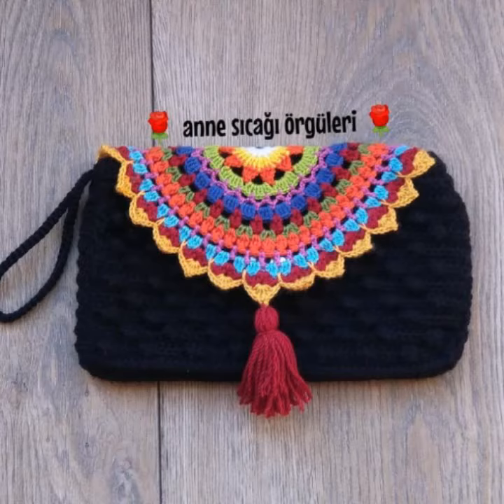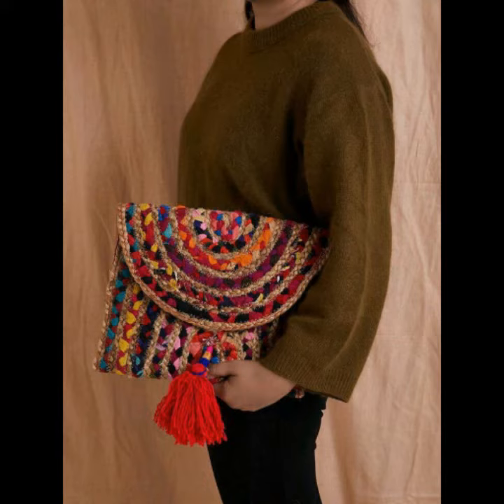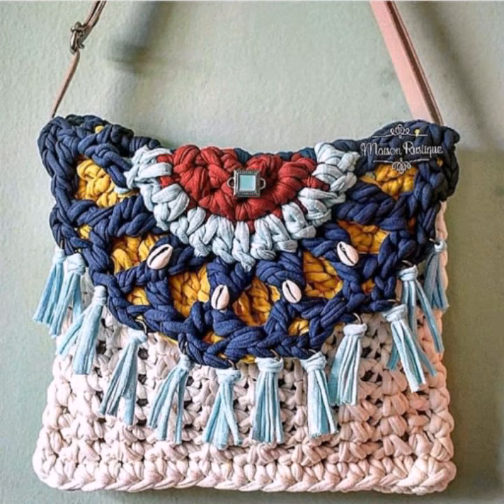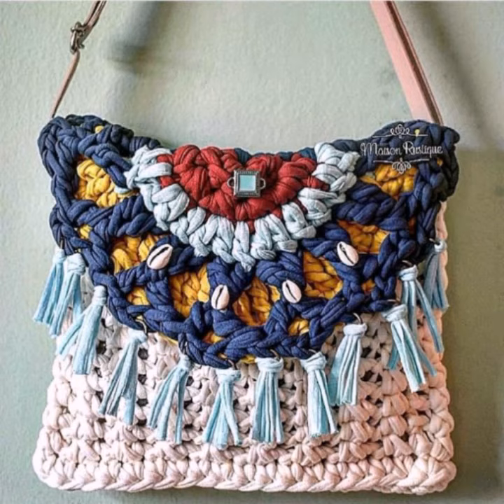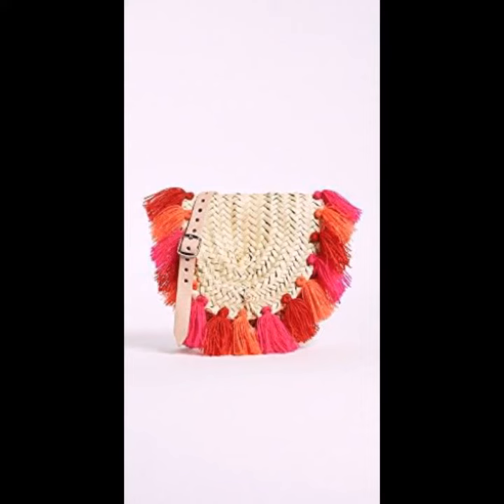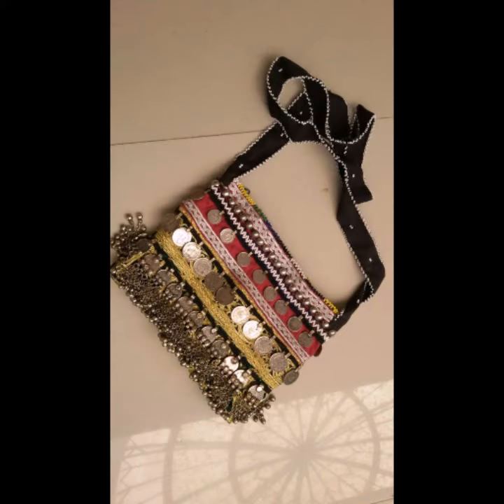Outstanding Handmade Crochet Handbags for women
crochet handbags
crochet handbags for sale
crochet handbags pattern
patricia nash crochet handbags
crochet handbags patterns free
the sak crochet handbags
yarn for crochet handbags
crochet handbags 2023
designer crochet handbags
handmade crochet handbags
crochet handbags tutorial
crochet handbags australia
crochet bag accessories
crochet bag amazon
crochet bag aesthetic
crochet bags australia
crochet bag acrylic yarn
crochet bag animal
crochet bag and straps
crochet bag and pouch
crochet a handbag
amazon crochet handbags
african flower crochet handbags
arm crochet handbags
free crochet patterns for purses and handbags
dolce and gabbana crochet handbags
black and white crochet handbags
types of crochet bags
how to make a crochet hand bag
crocheting a bag step by step
crochet bag base
crochet bag beginner
crochet bag base pattern
crochet bag bottom
crochet bag big yarn
crochet bag bottom pattern
crochet tote bag
crochet bag black
crochet bag beach
crochet bag book
best yarn for crochet handbags
black crochet handbags
best crochet handbags
beautiful crochet handbags
beige crochet handbags
big crochet handbags
crochet handbags for beginners
crochet handbags brands
crochet beach handbags
crochet bag charm
crochet bag checkered
crochet bag charm patterns
crochet bag closure
crochet bag crossbody
crochet bag chunky yarn
crochet bag cute
crochet bag cord
crochet bag circle
crochet purse crossbody
cute crochet handbags
cheap crochet handbags
cotton crochet handbags
crochet handbags designer
crochet handbag diy
crochet handbag dew drop pattern
crochet handbag dew drop
crochet drawstring handbags
crochet bag design
crochet bag diy
crochet purse design
crochet pouch drawstring
crochet wallet design
large crochet designer handbags
small crochet designer handbags
bag to carry crochet supplies
bags to hold crochet supplies
crochet handbags etsy
crochet bag easy
crochet purse easy
crochet bag easy tutorial
crochet bag easy pattern
crochet purse etsy
crochet bag ebay
crochet wallet easy
crochet pouch easy
crochet bags egypt
etsy crochet handbags
easy crochet handbags
handbags en crochet
how to crochet a simple bag
easiest crochet market bag
crochet handbags free patterns
crochet handbag for little girl
crochet wallet free pattern
crochet bag for beginners
crochet bag for little girl
crochet pouch free pattern
crochet purse for little girl free pattern
crochet bag for man
free crochet handbags
fall crochet handbags
fashion crochet handbags
crochet handles for handbags
crochet stitches for handbags
free crochet patterns for small handbags
crochet patterns for handbags uk
crochet fringed handbags
crochet bag granny square
crochet purse granny square
crochet bag granny square tutorial
crochet bag granny square layout
crochet bag green
crochet bag gucci
crochet bag granny
crochet bag grocery
crochet pouch granny square
crochet bag greece
green crochet handbags
how to crochet a handbag strap
gucci cross body bag price
how to tell if a gucci crossbody bag is real
crochet handbag handles
handbags crochet handmade
crochet bag handles
crochet bag holder
crochet bag handle pattern
crochet bag handles pattern free
crochet bag holder pattern
crochet bag handle ideas
crochet purse handles
crochet bag handles youtube
how to crochet handbags
how to make crochet handbags
how to crochet handbags video
large handmade crochet handbags
where to buy handmade crochet handbags
how to crochet a hobo bag for beginners
steps on how to crochet a bag
crochet bag ideas
crochet purse ideas
crochet bag inspo
crochet bag instructions
crochet bag in the round
crochet bags in australia
crochet i bag
crochet handbags online india
crochet handbags ideas
easiest crochet bag
how to crochet purses for beginners
crochet bag jasmine stitch free pattern
crochet bag jute
crochet bag japanese pattern
crochet bag john lewis
crochet bag jacket
crochet jute handbag
crochet japanese bag
crochet jewelry pouch pattern
crochet jewelry bag
crochet jam bag
j crew handbags
women's crochet handbags
crochet handbag kit
crochet bag kit
crochet bag kit for beginners
crochet bag kmart
crochet bag kurt geiger
crochet bag keychain
crochet bag korean
crochet bag kits australia
crochet bag korea
crochet bag knitting
crochet handbags ladies
crochet handbag large
crochet handbag leather
crochet bag lining
crochet bag layout
crochet bag liner
crochet bag leather bottom pattern
crochet bag lock
crochet bag lining tutorial
crochet purse lining
ladies crochet handbags
latest crochet handbags
lina handbags crochet